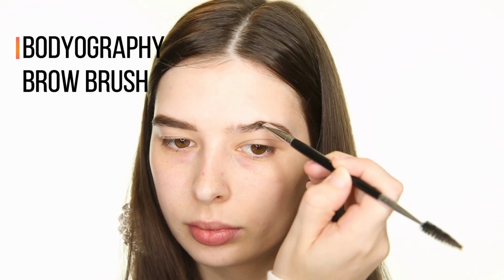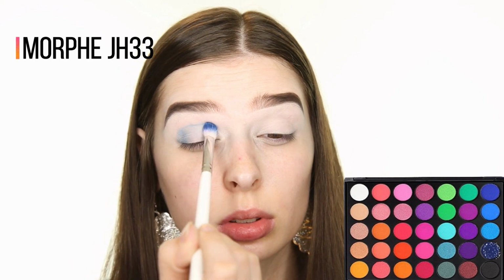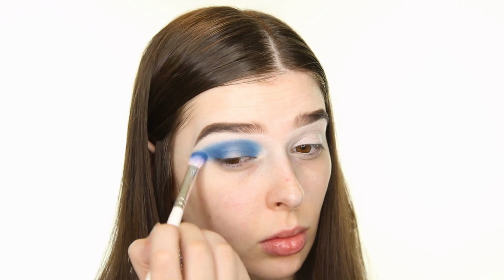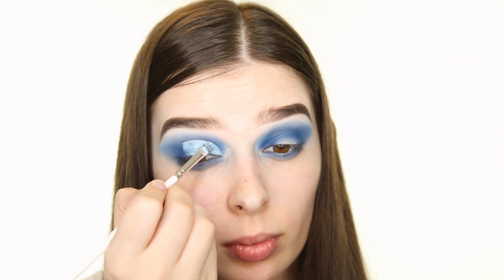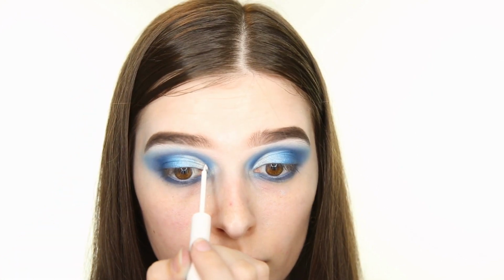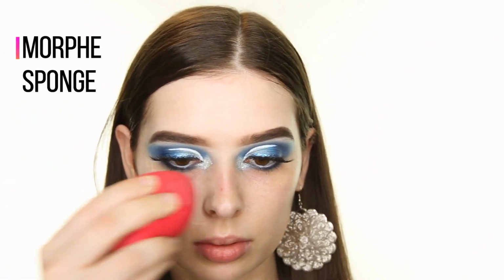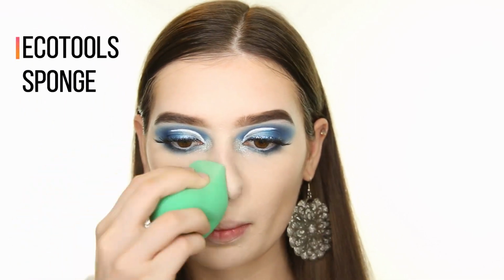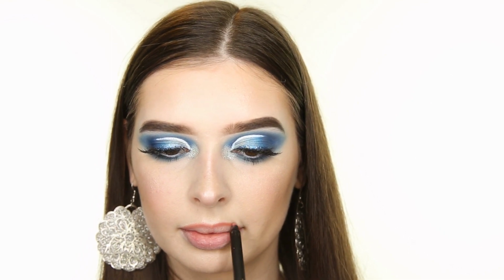Winter Wonderland | Makeup Tutorial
♡ Products Used ♡
City Color primer oil
Mellow cosmetics brow pomade in chocolate, lip pencil in aria, @piamuehlenbeck liquid lipgloss in Palm Springs
Makeup revolution concealer in c1
PLouise base in .5
Morphe 35b palette, Jaclyn hill master brush collection
Ofra Nikkie tutorials highlighter in glazed donut, americano bronzer
Glitter Realm majestic palette
NYX glitter primer, white liquid liner, jumbo eye pencil in milk, can’t stop won’t stop concealer in pale, vanilla, & warm caramel
Urban decay heavy metal glitter liner in gamma ray, 24/7 glide on 2284/5000eye pencil in black market, all nighter setting spray
House of lashes adhesive
Ardell fauxmink demi wispies lashes
Benefit roller lash mascara
MAC timecheck lotion, strobe cream in pinklite, prep+prime lip
Fenty beauty foundation in 110
It cosmetics bye bye pores setting powder, cc+ ombré blush in je ne sais quoi

♡ Social Media ♡
Facebook.com/TheTaylorCherie
Instagram.com/TheTaylorCherie
Pinterest.com/TheTaylorCherie
Perceptions.tumblr.com
Persuns.tumblr.com